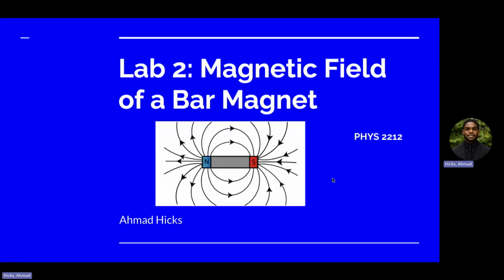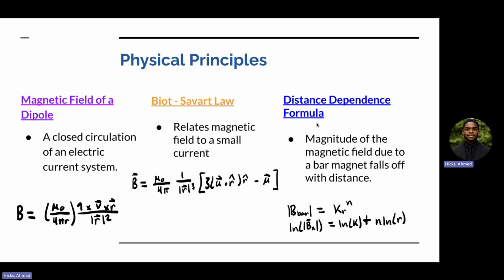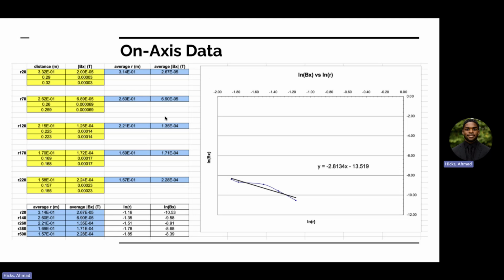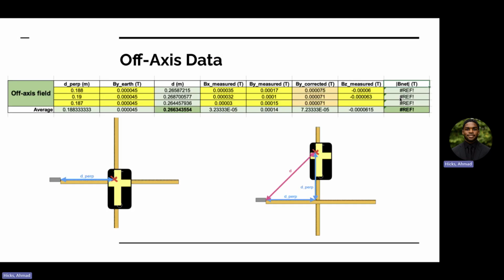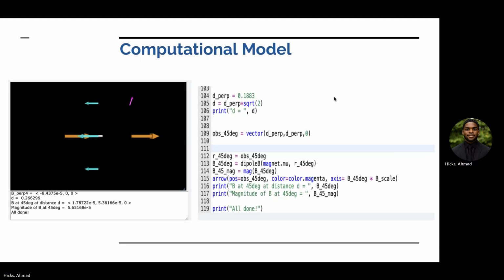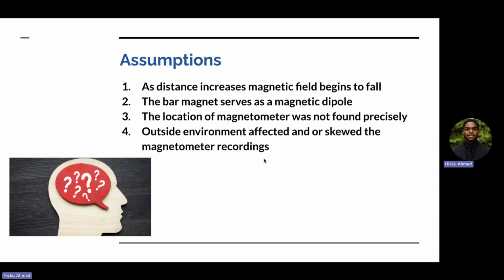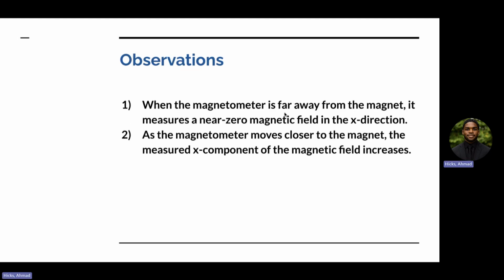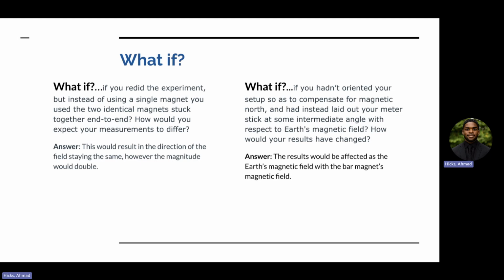PHYS 2212: Lab 2, Magnetic Field of a Bar Magnet